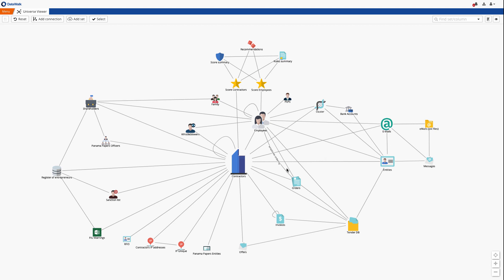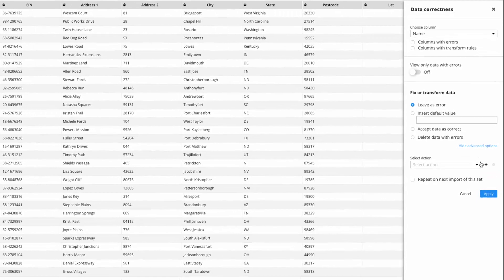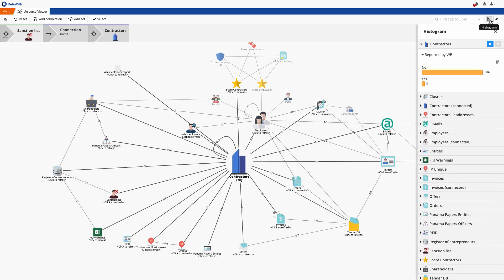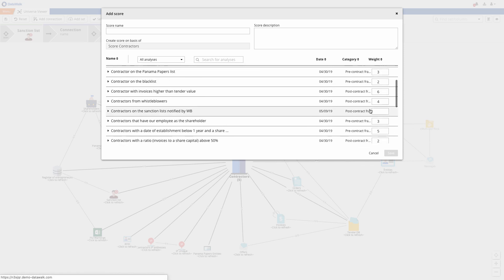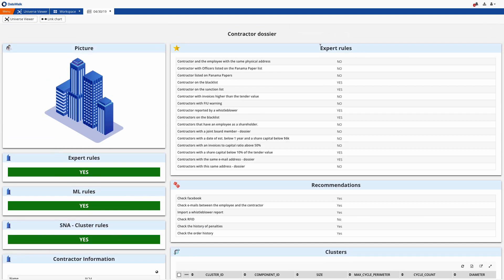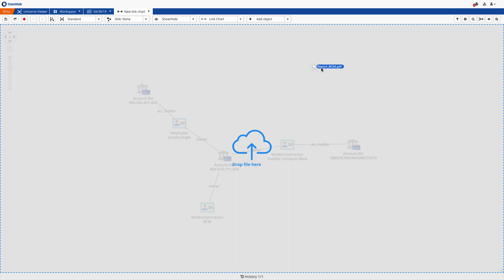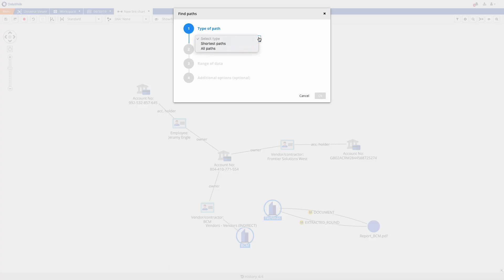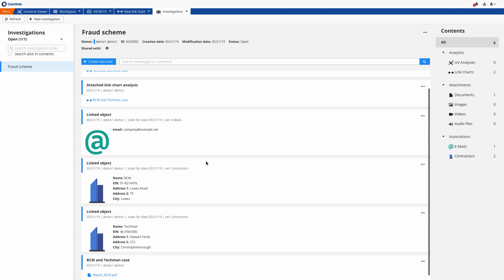DataWalk | Procurement Fraud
This video demonstrates how the DataWalk graph analytics platform can be used to quickly identify and investigate procurement fraud. You'll see how the software's unique risk-scoring capability can help to identify contractors, employees, and business events that may be associated with procurement fraud.